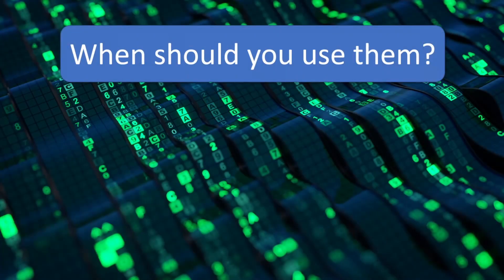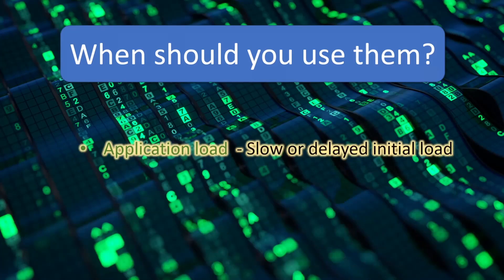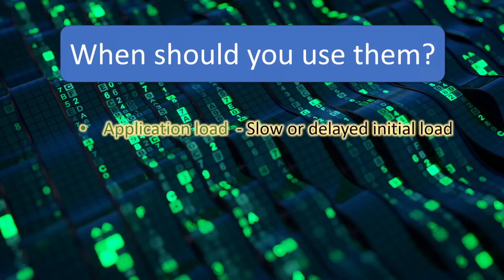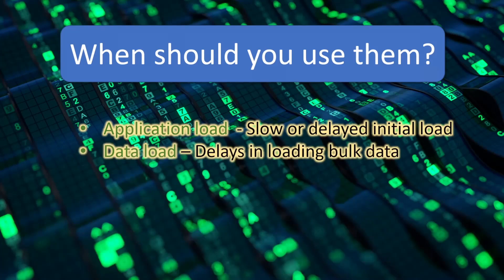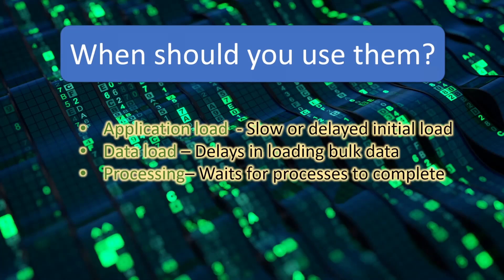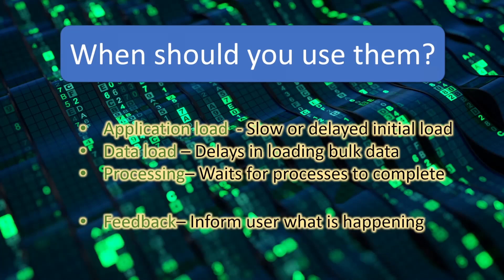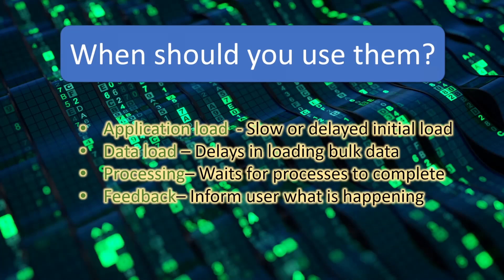Introduction to Programming with PowerBasic compilers - An overview of Splash screens.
In this series of videos, which are aimed at those who have never coded in any programming language before, I will try to provide an introduction to the PowerBasic products and help you start your journey into programming.

Today we are looking at splash screens, graphics windows and progress bars using the PowerBasic Windows & Console compilers.